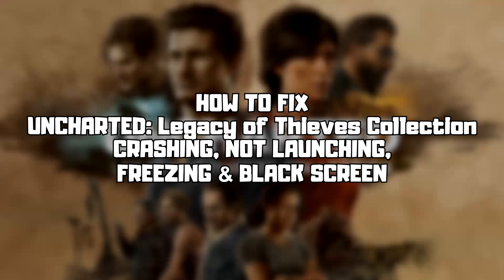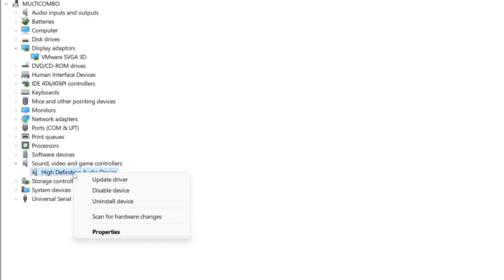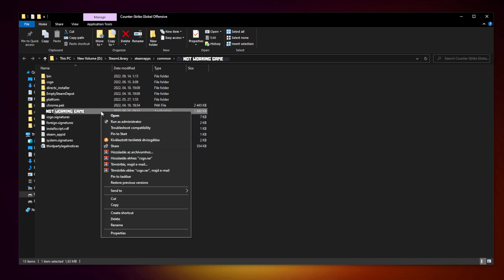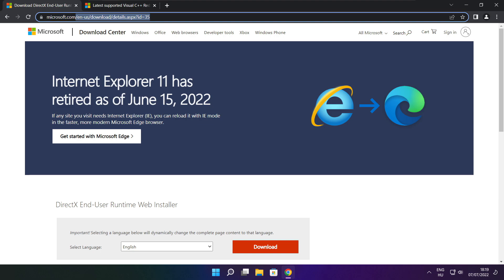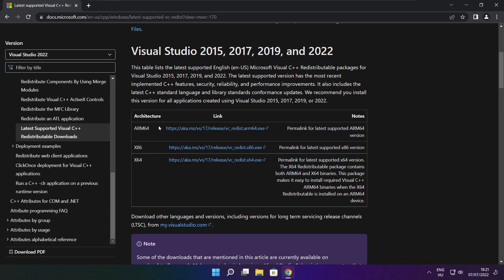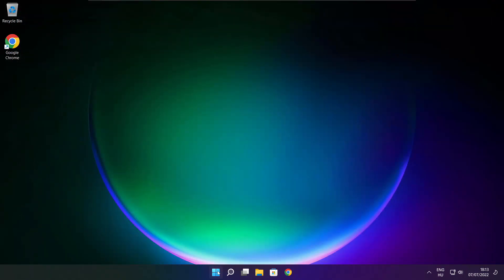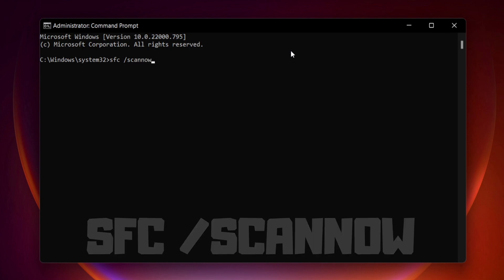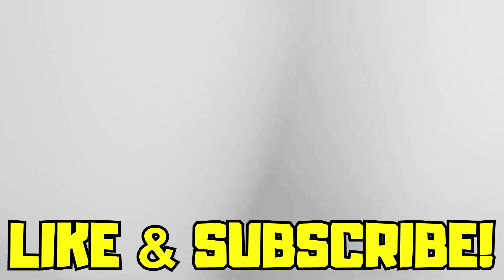FIX UNCHARTED: Legacy of Thieves Collection Crashing, Not Launching, Freezing & Black Screen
In this video I am going to show How to FIX UNCHARTED: Legacy of Thieves Collection Crashing, Not Launching, Freezing & Black Screen

FIX UNCHARTED: Legacy of Thieves Collection Unable to start, Stuck On Loading Screen Issue & Crashing at Startup & Not Opening, Not Working, FPS Problem, Fatal Error & Display Problems
1. Update Graphics Card Driver
2. Update Audio Driver
3. Verify Game Files
4. Run compatibility mode
5. Disable Fullscreen optimizations
6. Run this program as an administrator
7. Update Windows
8. Install DirectX
9. Install Visual C++ Apps
10. Disable Not Used Applications
11. Run sfc /scannow
12. Disable Antivirus
13. Reinstall Game
14. Reinstall Windows

Problem Solved!

🖥️ PC Specs:
CPU: Intel Core i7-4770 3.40GHz
Memory: 16GB HyperX DDR3
HDD: Toshiba 1TB
SSD: Kingston 240GB
Graphics Card: ASUS GeForce RTX 3060 12GB GDDR6
Operating System: Windows 10/11